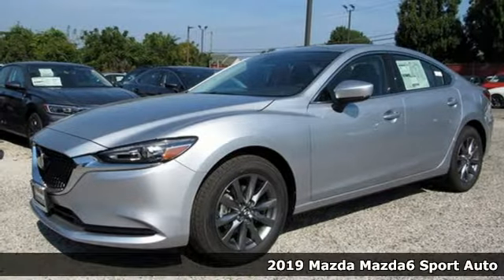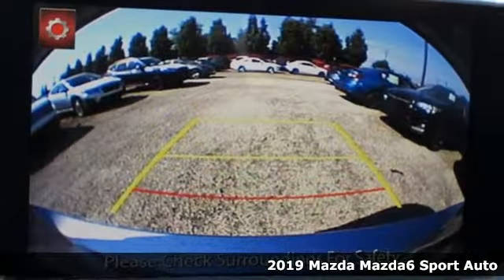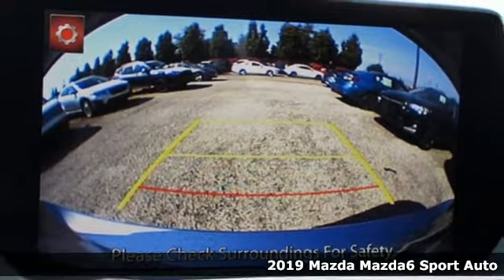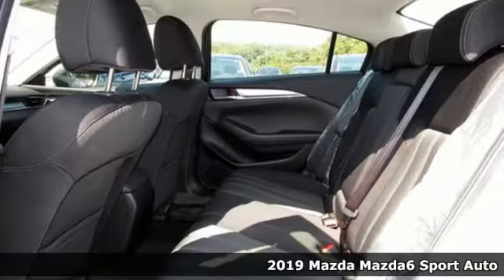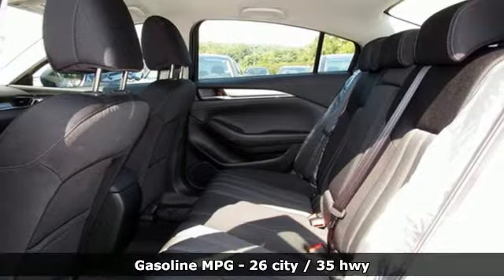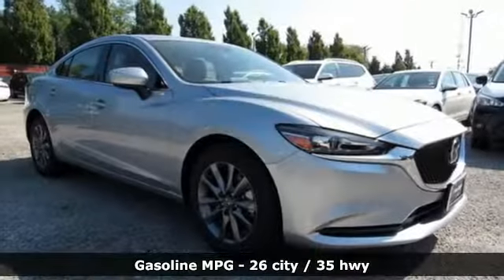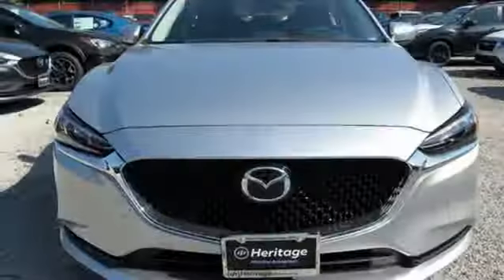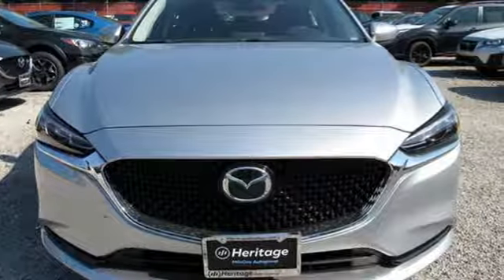New 2019 Mazda Mazda6 Baltimore, MD 5M909922 - SOLD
Year: 2019
Make: Mazda
Model: Mazda6
Trim: Sport
Engine: 2.5L 4-Cylinder
Transmission: Automatic
Color: Silver
Interior: Black
Stock #: 5M909922
VIN: JM1GL1UM6K1509922

Address:
6616 Baltimore National Pike